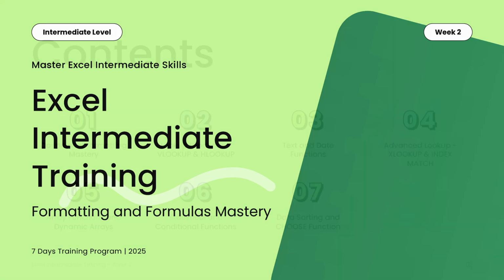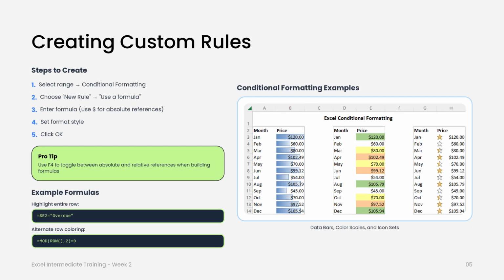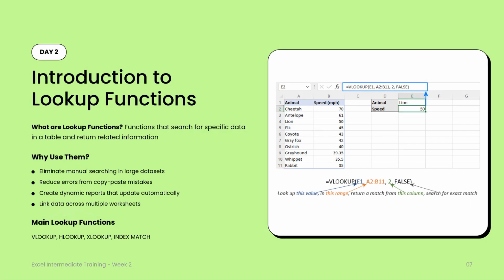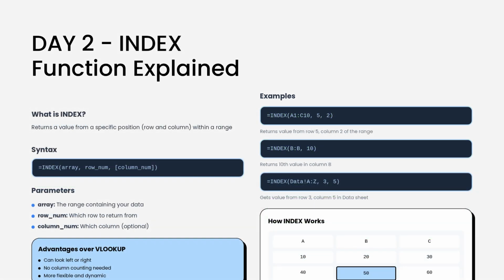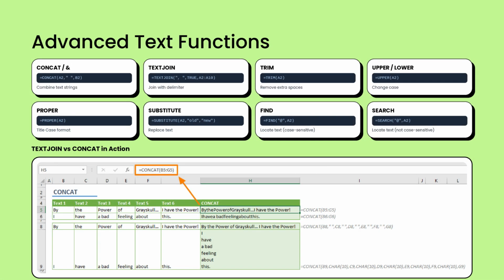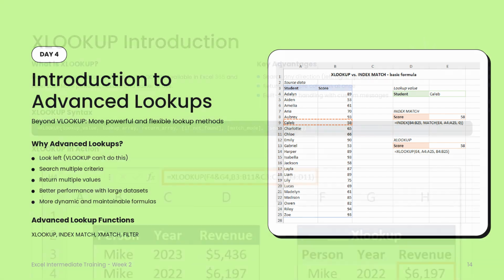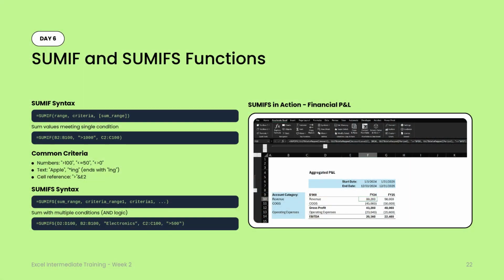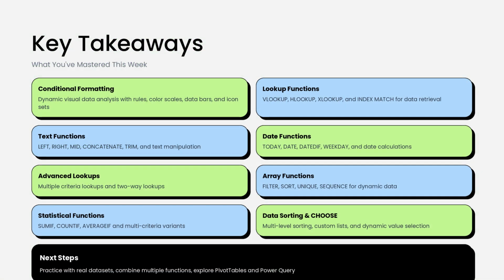Excel Intermediate Training | Week 2 | VLOOKUP, XLOOKUP, Text Functions, Arrays & More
Welcome to Week 2 of the Excel Intermediate Training by All CX Solutions!
This 7-day program will take your Excel skills to the next level with advanced formulas, lookup functions, text manipulation, dynamic arrays, conditional formatting mastery, and data sorting techniques.

This course is perfect for anyone who wants to improve their workplace productivity, build professional reports, and confidently analyze data.

✨ What You’ll Learn in Week 2:
✔ Conditional Formatting (advanced)
✔ VLOOKUP, HLOOKUP, XLOOKUP
✔ INDEX + MATCH
✔ Text functions (LEFT, RIGHT, MID, LEN)
✔ Date & time functions
✔ FILTER, SORT, UNIQUE & SEQUENCE
✔ SUMIF & SUMIFS
✔ Multi-level data sorting & CHOOSE function

💬 Comment what topic you want covered next — Excel formulas, Power BI, Python, or anything else!